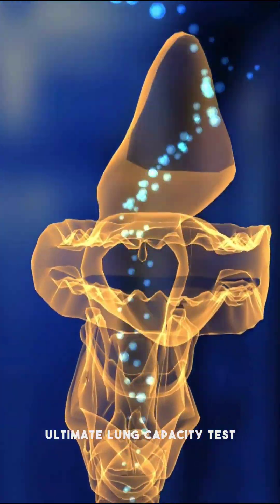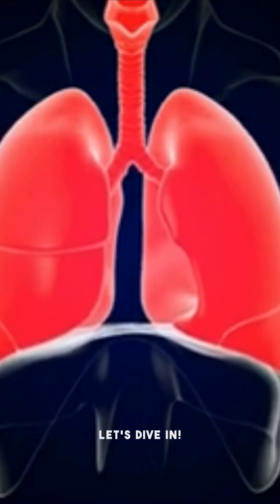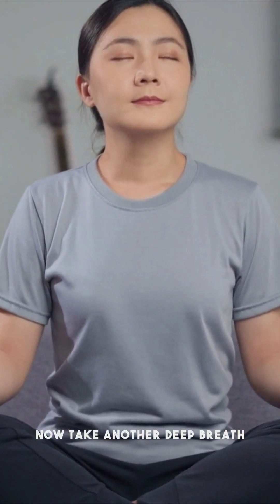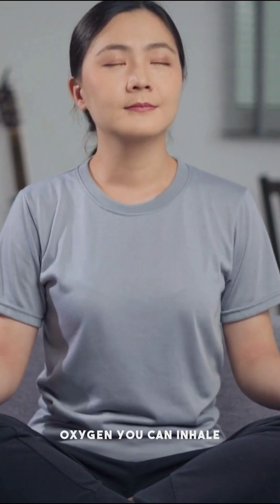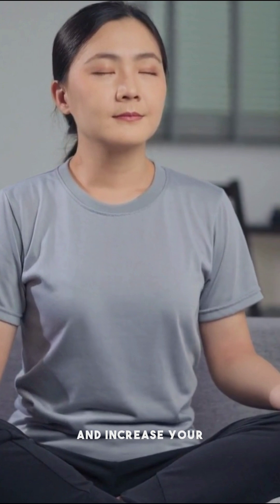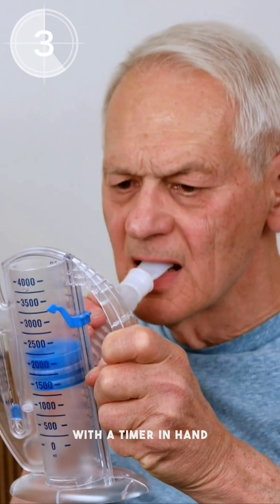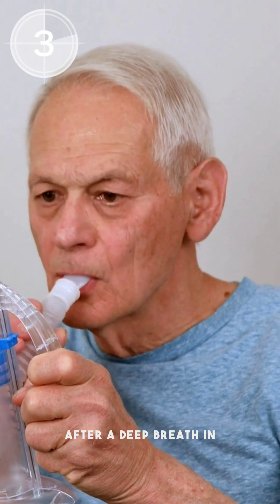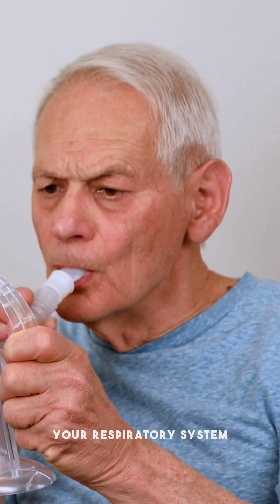The Respiratory System: Try The Ultimate Lung Capacity Test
Having strong lung capacity is crucial for maintaining optimal respiratory function, whether you're an athlete looking to boost athletic performance or simply wishing to enhance your daily life activities. Our lung capacity test will provide you with valuable insights and enable you to explore effective techniques for increasing breath capacity.